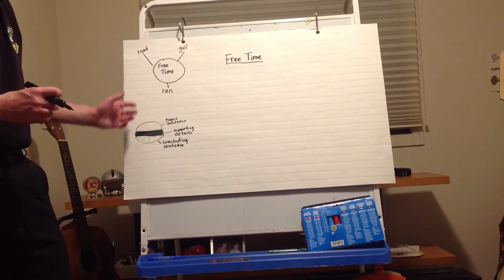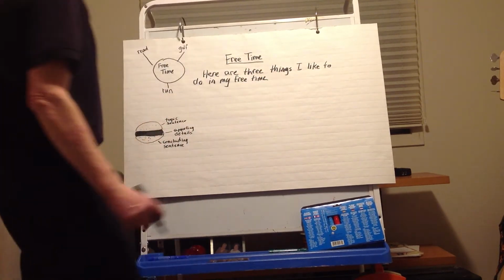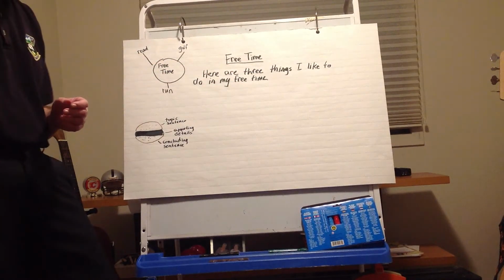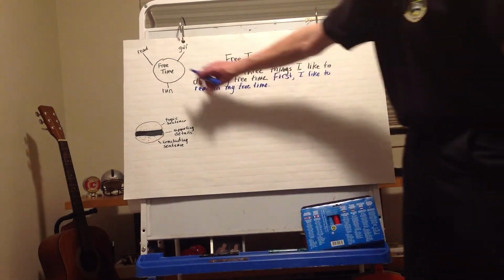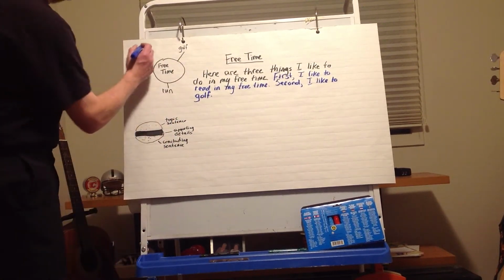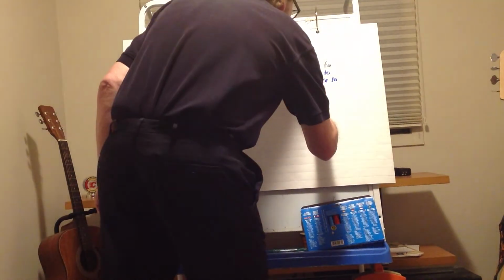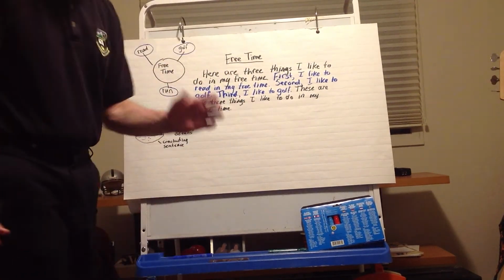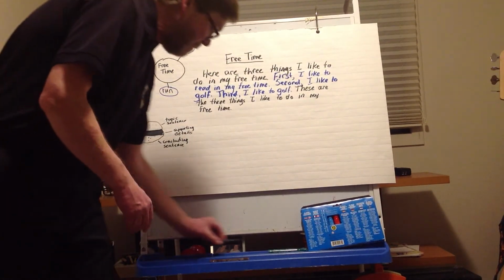Free Time Writing